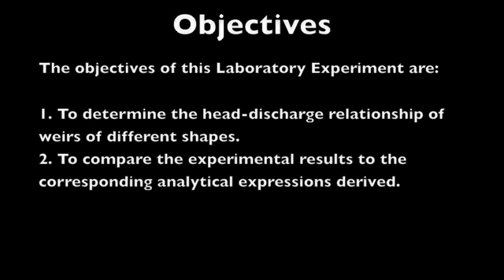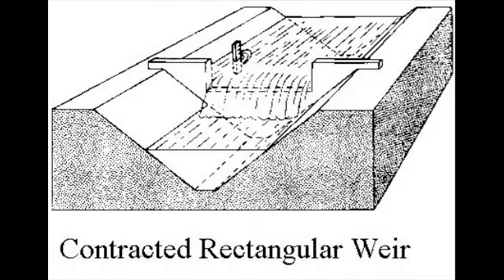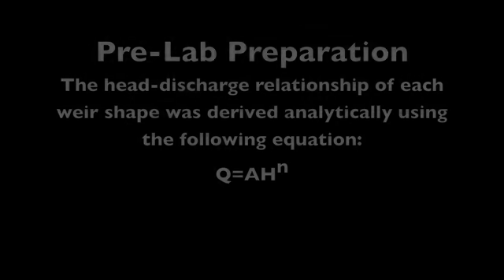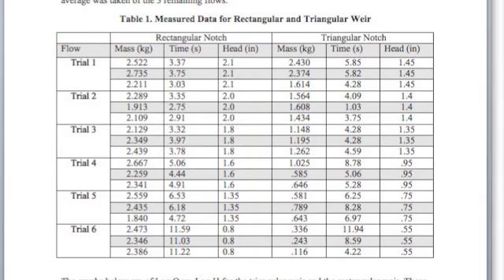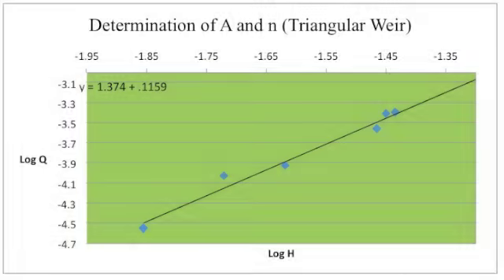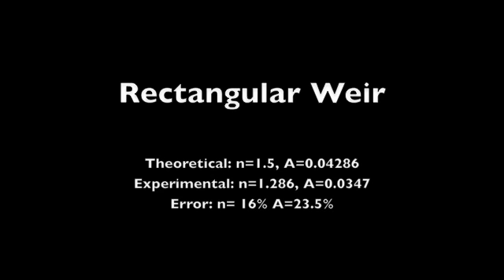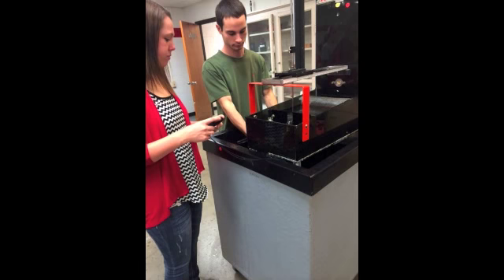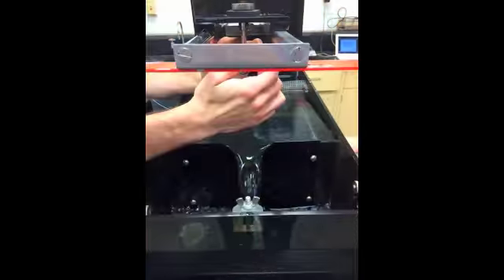Weir Calibration Lab Experiment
Students use varying weir shapes to determine the head-discharge relationship of weirs.